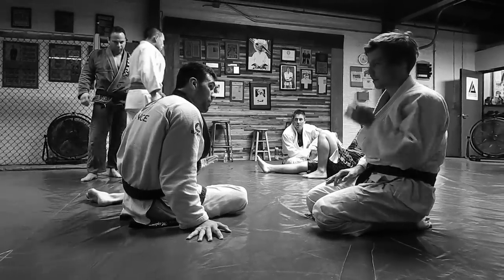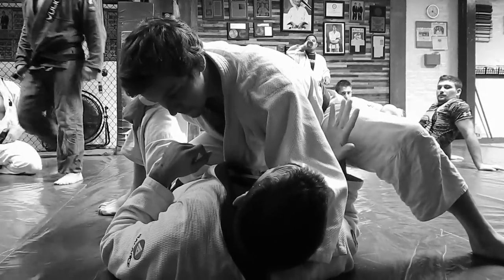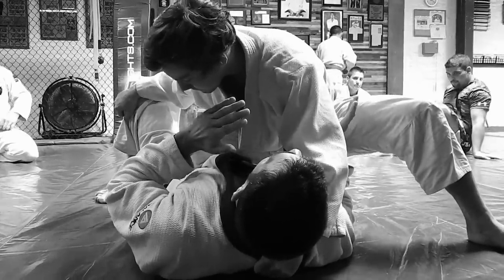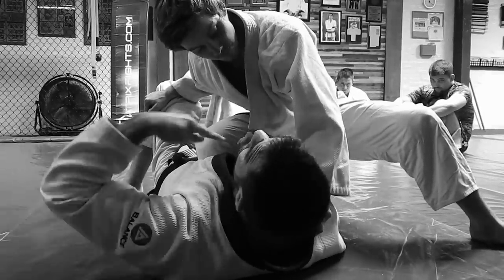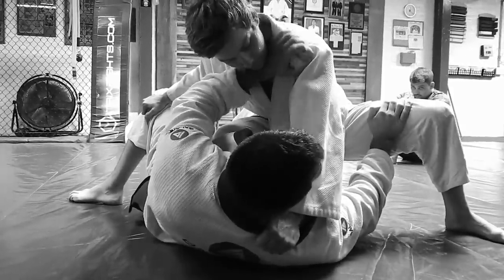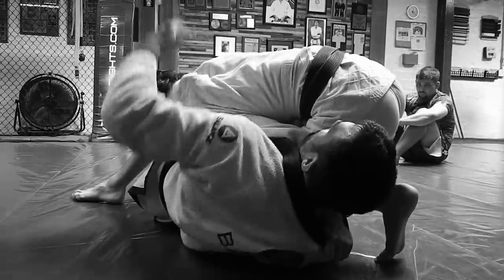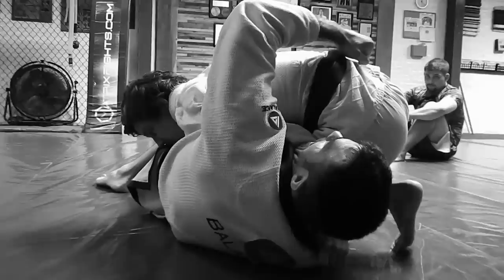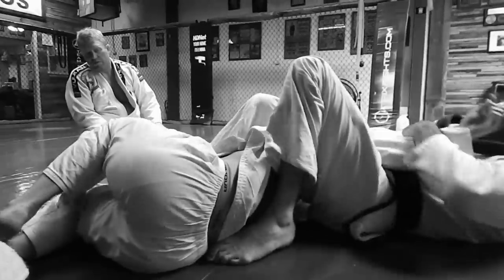BLACK BELT SERIES: Ricardo Migliarese & Drew Vogel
Advanced Knee on Belly Escape(s): Balance Studios

Featuring: Instructor Ricardo Migliarese (Faixa Preta, Relson Gracie) and student and instructor Drew Vogel (Faixa Preta, program director and instructor)

Knee on belly can allow you to control your opponent with the ability to disengage quickly.  With a more skilled opponent/partner, there are many submissions available to the top person.  It's good to have a strategy to escape. Try this drill-as it can can be used when more basic escapes are ineffective

Cauliphlower Collective // Text by Drew and Chrissie Vogel
Balance Studios P H I L A D E L P H I A